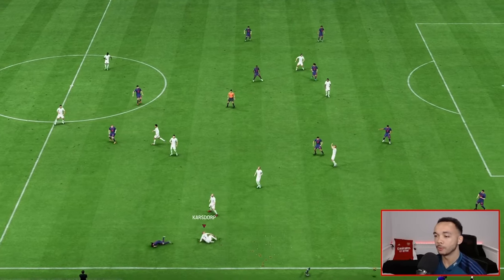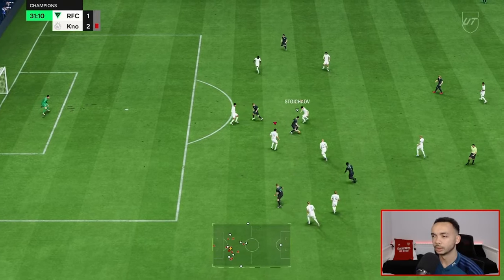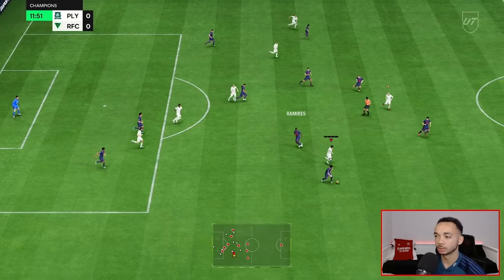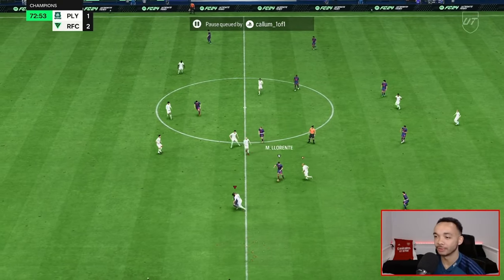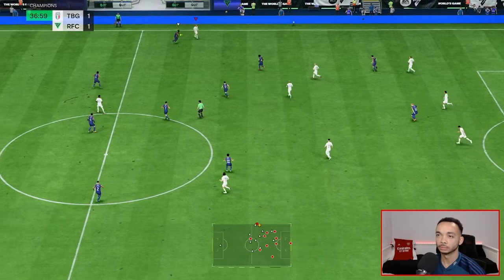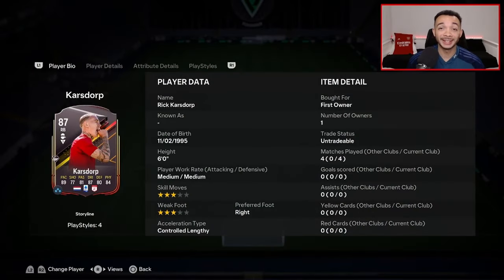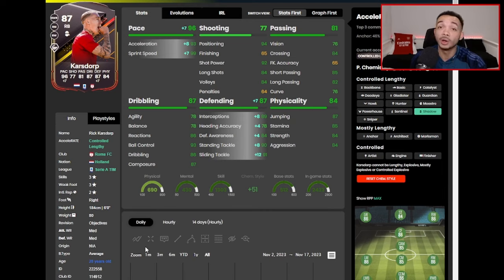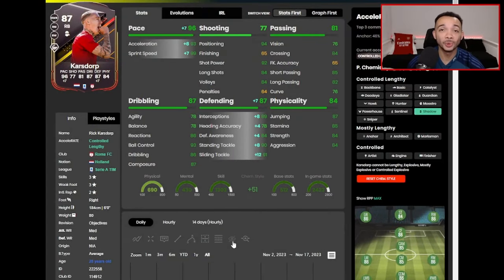87 STORYLINE KARSDORP PLAYER REVIEW 🔥 | EAFC 24 ULTIMATE TEAM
EA Sports FC 24 Ultimate Team Player Review for 87 Storyline Rick Karsdorp! Please LIKE 👍 if you enjoyed it!